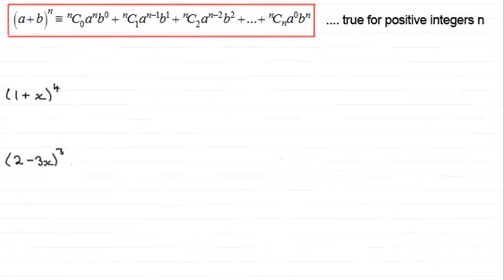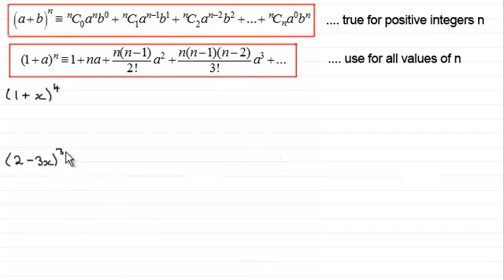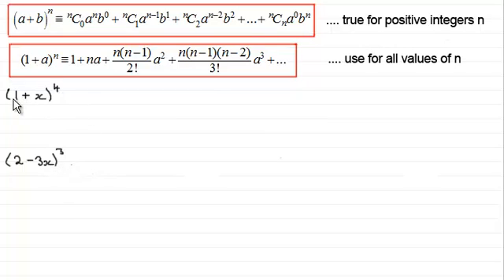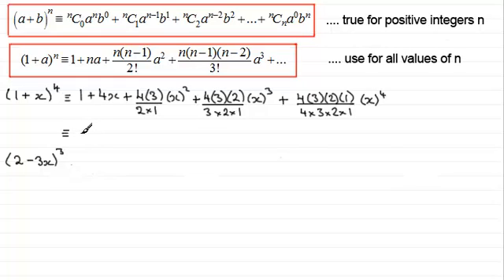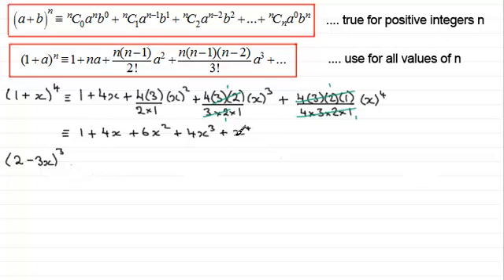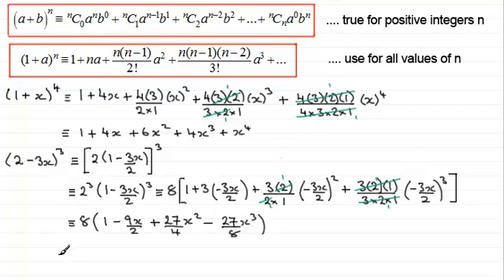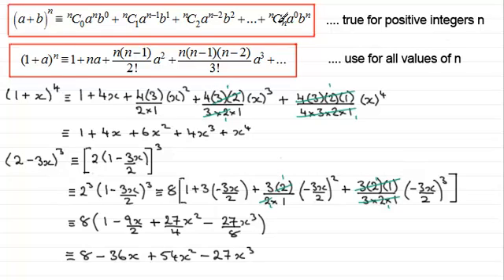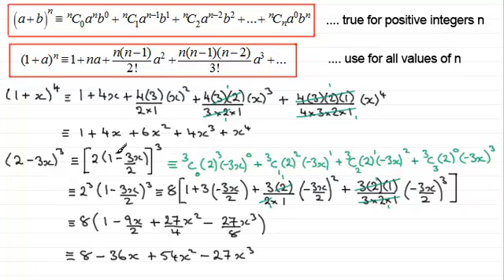Binomial Expansion - An alternative formula | ExamSolutions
The Binomial Expansion formula for positive integer exponents is compared to using the nCr combinations method.